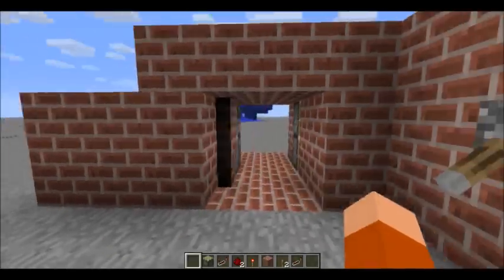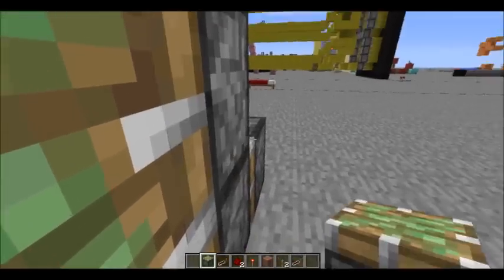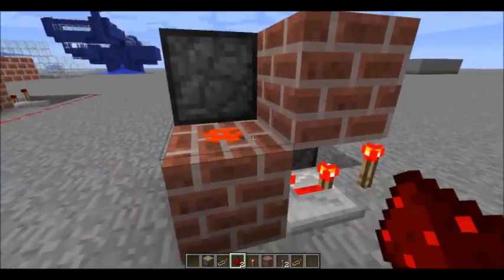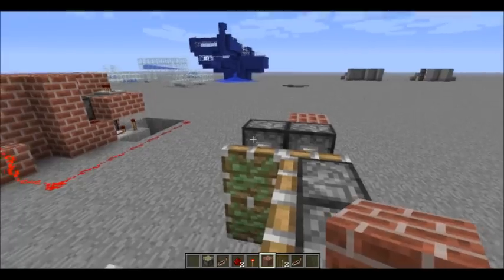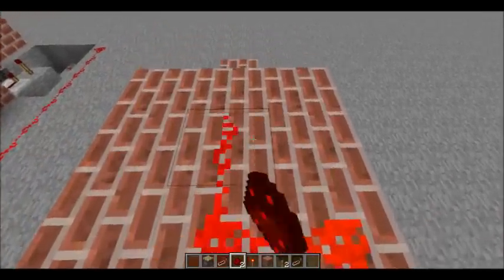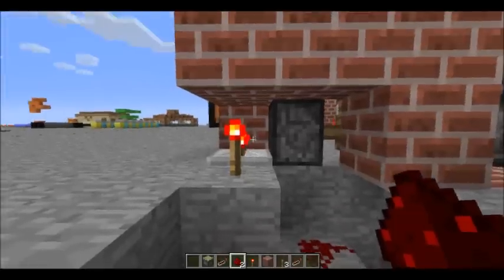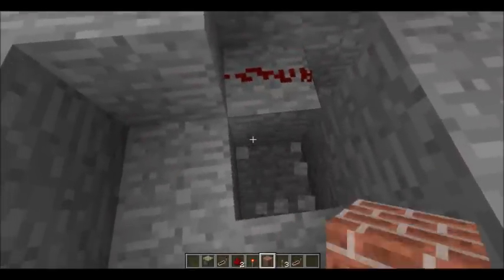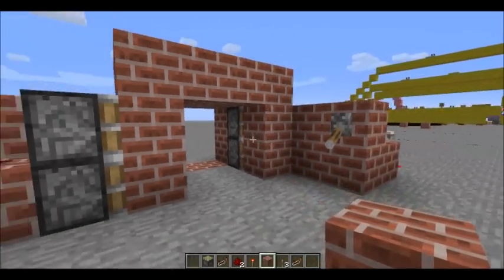Doors w/Dougie - 2x2 Compact Piston Doors - Minecraft Tutorial HD (1.3.2)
Comment for another tutorial you would like to see